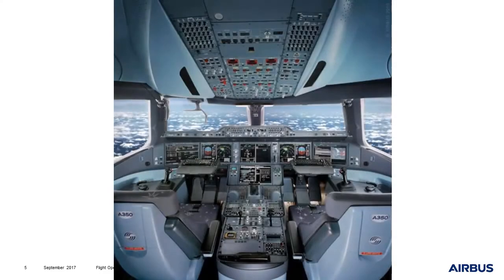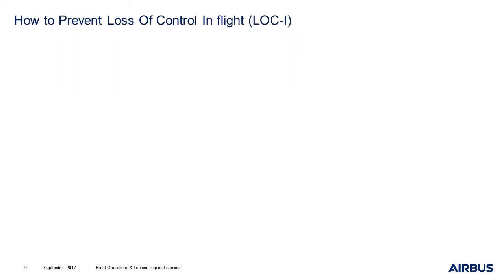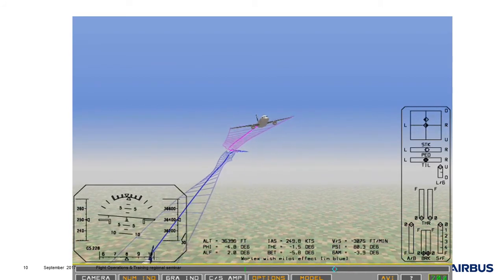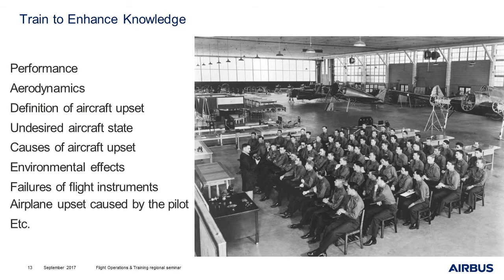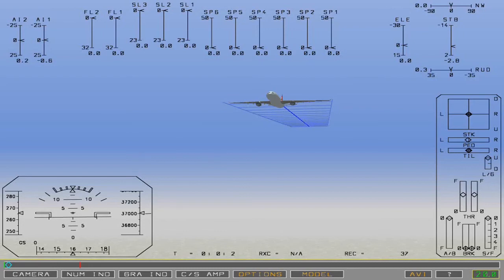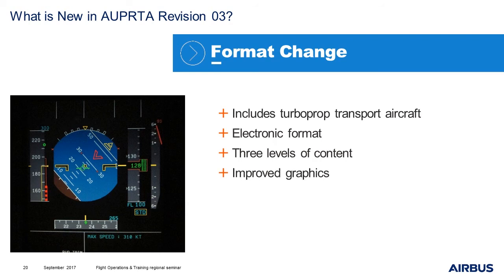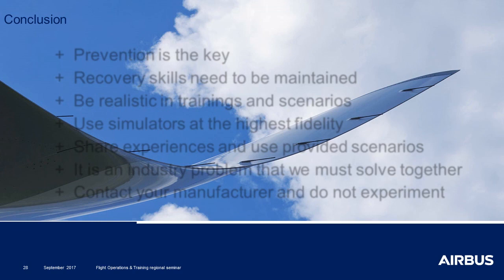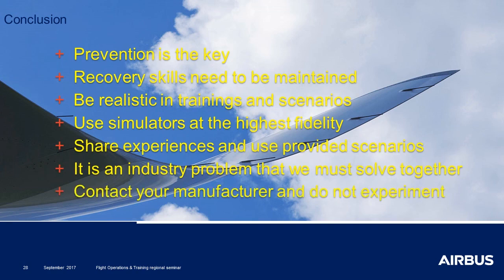Upset Recovery Training and Manual Flight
Courtesy Airbus: Upset Recovery Training and Manual Flight